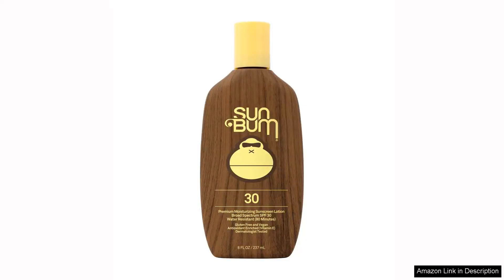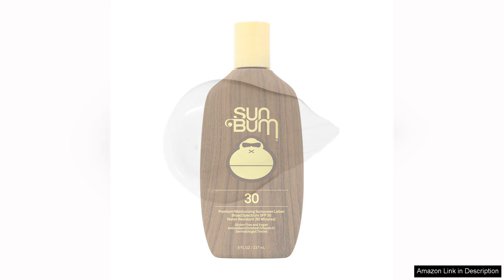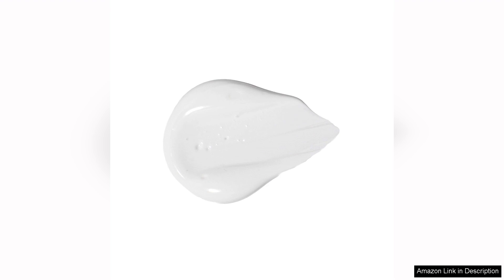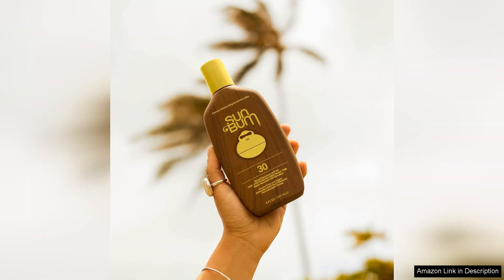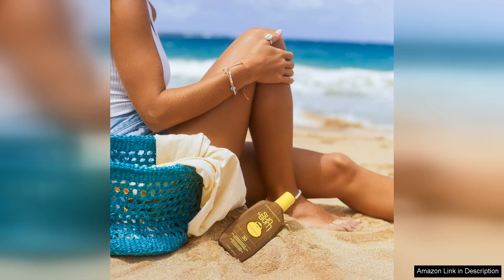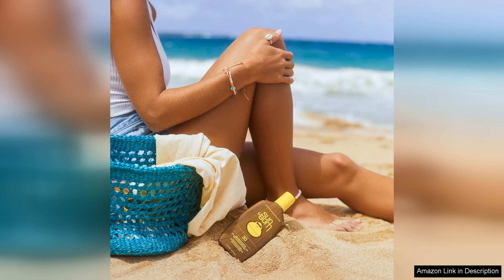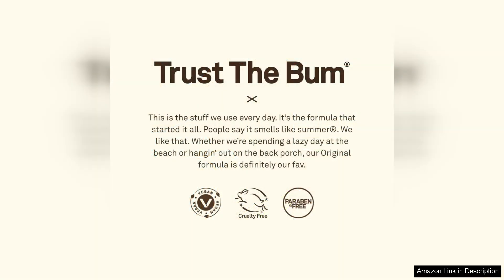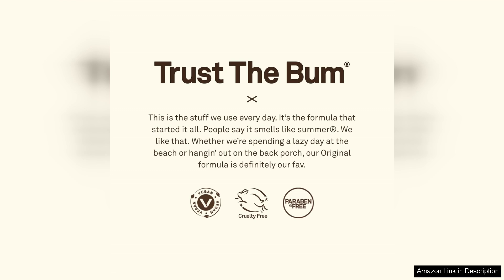Sun Bum Original SPF 30 Sunscreen Lotion Vegan and Hawaii 104 Review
I recently tried Sun Bum Original SPF 30 Sunscreen Lotion and I have to say, I am impressed. This sunscreen not only offers great protection from the sun with SPF 30, but it is also vegan and reef-friendly, making it a great choice for both my skin and the environment.

One of the things I love most about this sunscreen is how easy it is to apply. The lotion is lightweight and absorbs quickly into the skin, without leaving behind a greasy or sticky residue. This makes it perfect for everyday use, whether I'm heading to the beach or just running errands around town.

I also appreciate the fact that Sun Bum is cruelty-free and made with natural, high-quality ingredients. As someone who cares about what goes on my skin, it's important to me to use products that are safe and effective. Sun Bum checks all the boxes for me in that regard.

Another great feature of this sunscreen is its water-resistant formula. I've worn it while swimming and sweating, and it has held up well without needing constant reapplication. This is a huge plus for me, as I hate having to constantly reapply sunscreen throughout the day.

The scent of this sunscreen is also worth mentioning. It has a tropical, coconut scent that instantly transports me to a beach vacation. It's not overpowering or artificial, just a subtle hint of summer that I love.

Overall, I highly recommend Sun Bum Original SPF 30 Sunscreen Lotion to anyone looking for a high-quality, vegan sunscreen that provides great protection and is safe for both your skin and the environment. It's become a staple in my sun care routine, and I will definitely be purchasing it again in the future.